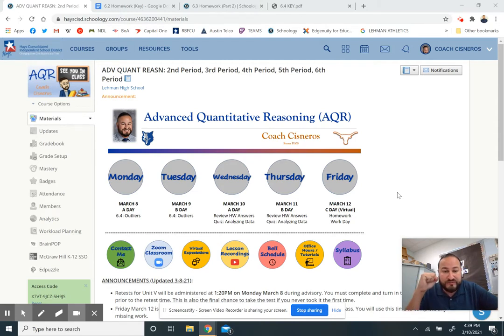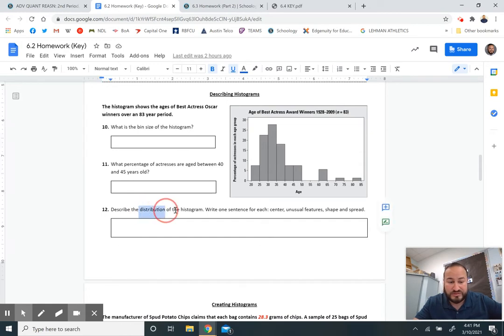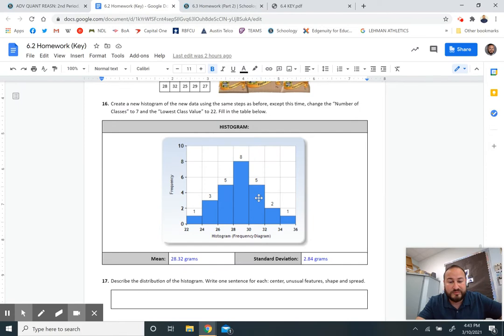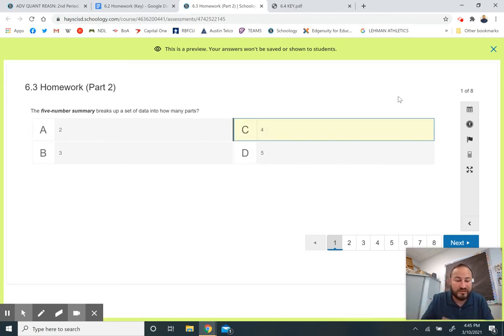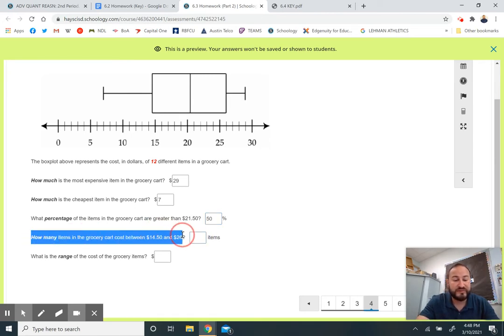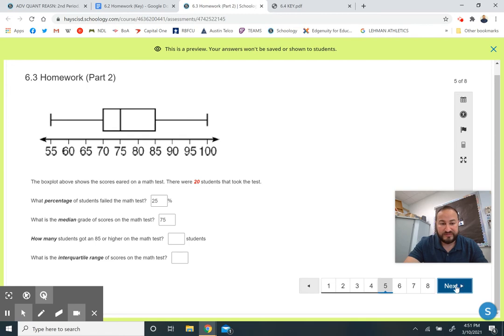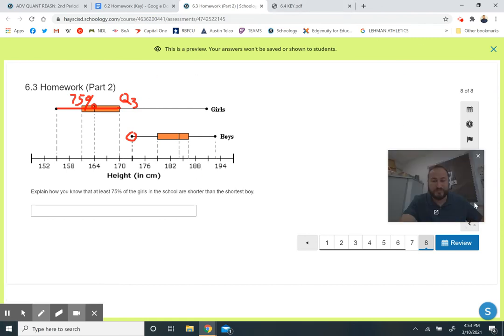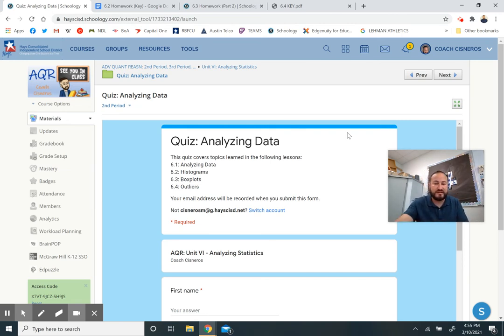Wed Mar 10 / Thu Mar 11: Reviewing Homework Answers